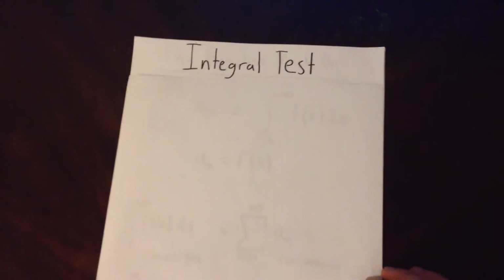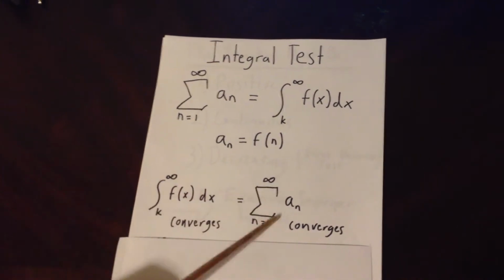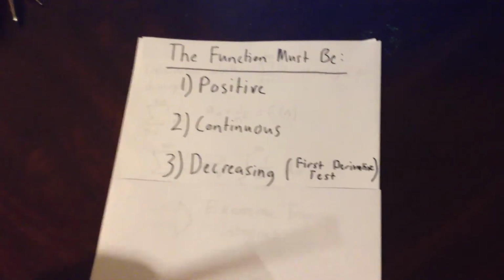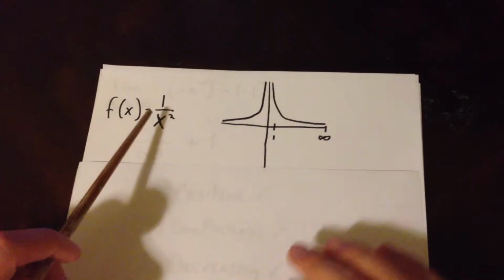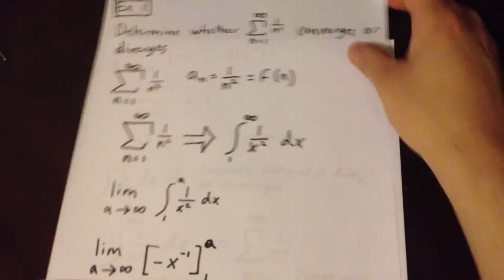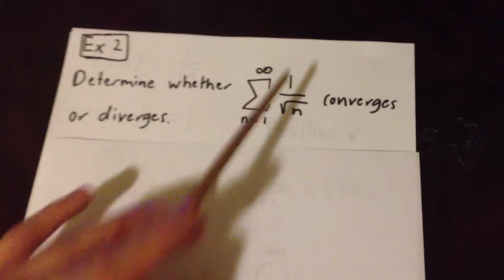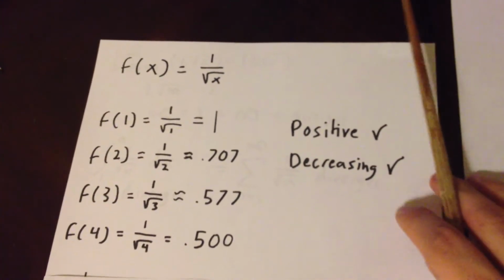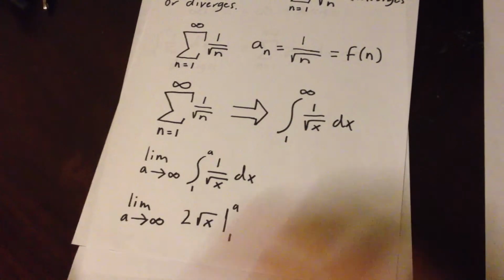Wahbeh HL Calculus Integrals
Math Masterpiece